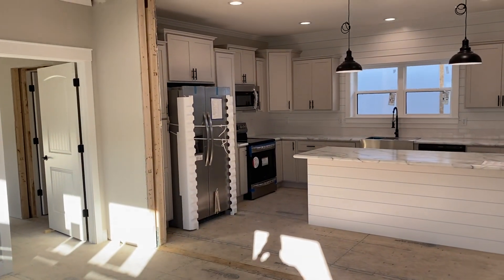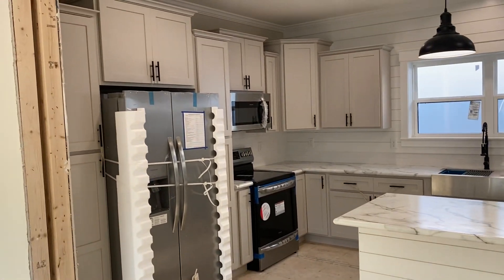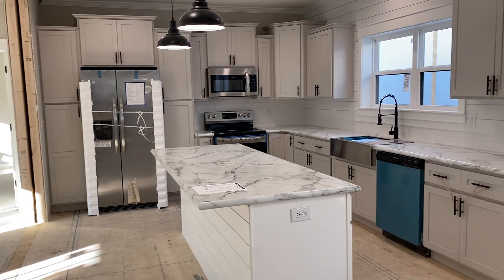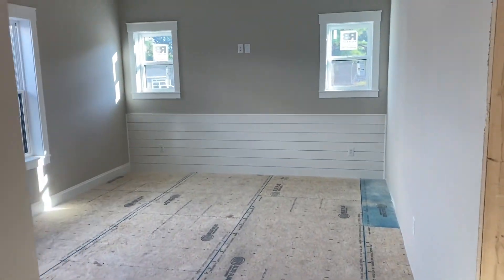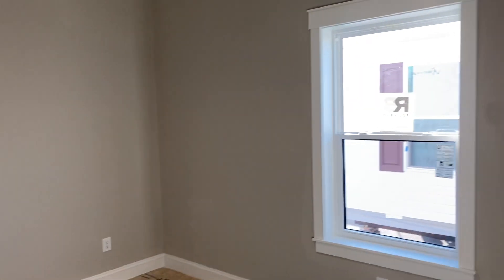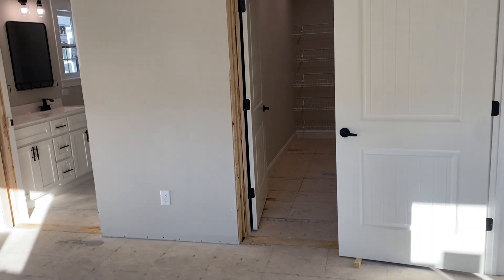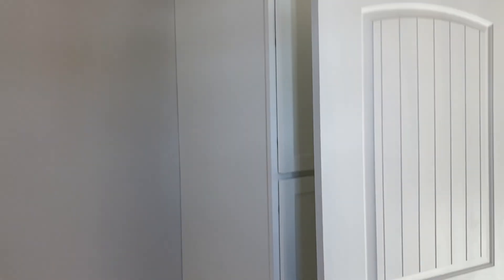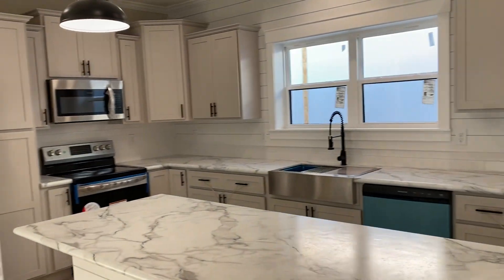SOUTHERN FARMHOUSE - Holmes Modular - custom modular home